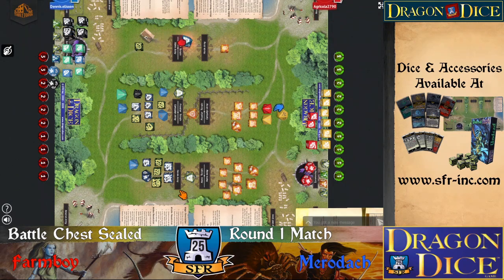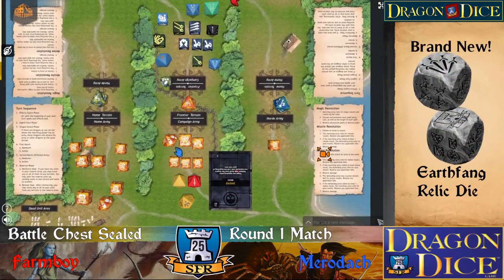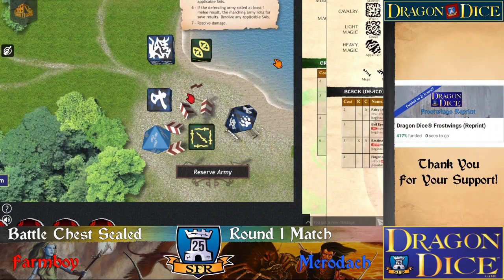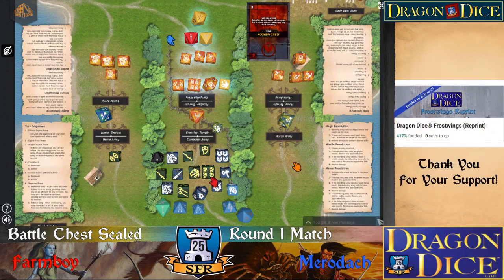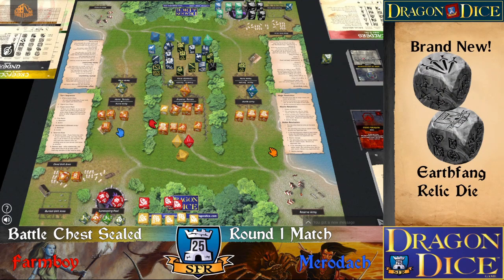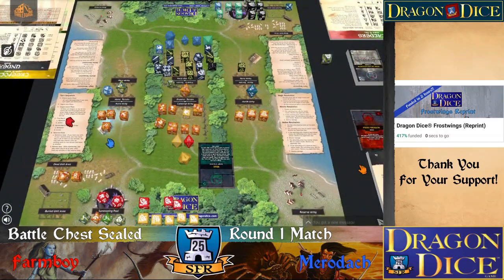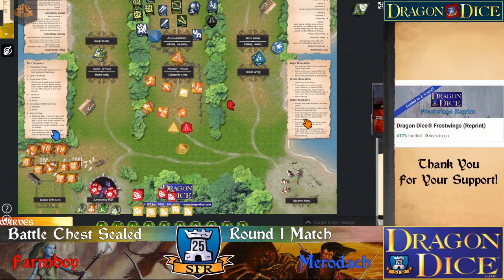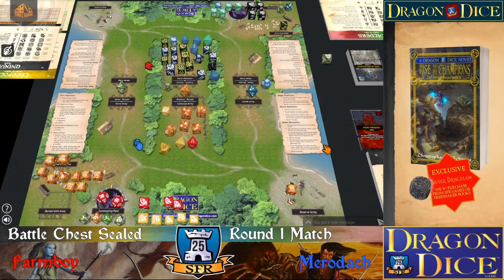Sealed Battle Chest Round 1 Merodach Vs Farmboy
The Dwarven force of Merodach faces off against Farmboy's Coral Elf and Swamp Stalker alliance! Is it possible for Farmboy's force to break the sturdy line of Dwarves? Find out in this exciting round one match!

▬ Dragon Dice ▬▬▬▬▬▬▬▬▬▬▬▬
As the battle to control Esfah wages on, you take command! Recruit your forces from the mystical Coral Elves, the sturdy Dwarves, the unpredictable Lava Elves, the aggressive Goblins, the deadly Amazons, the tough Undead, and many more. Use Melee combat, Missile fire, and elemental Magic to seize control of the battle field!

Dragon Dice is a game of fantasy combat in which the dice are the playing pieces of your armies, the terrains they seek to control, and the fearsome elemental dragons! Each species brings its own strengths to the battle. As the conflict grows, recruit more troops to join the fray and roll to victory!